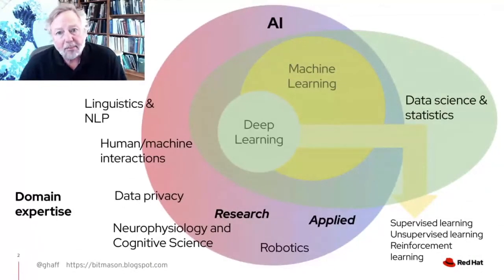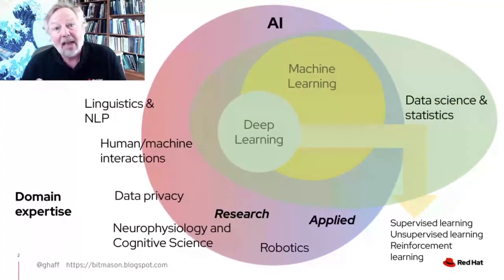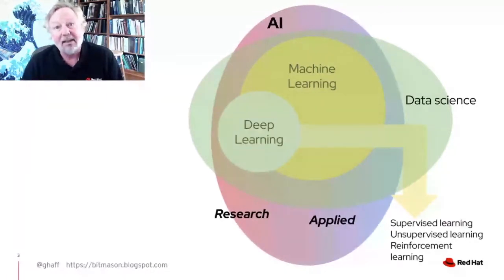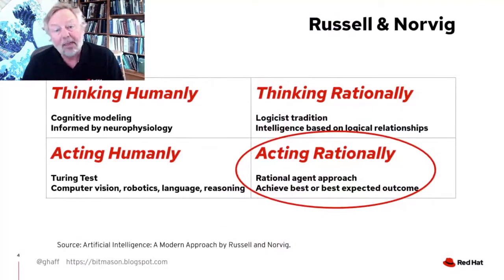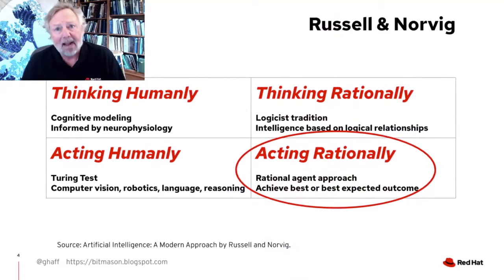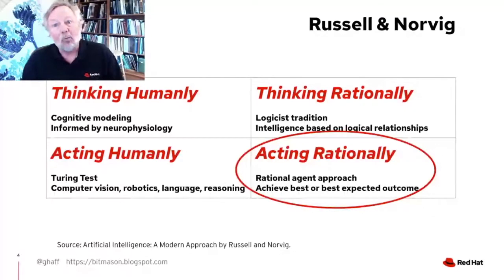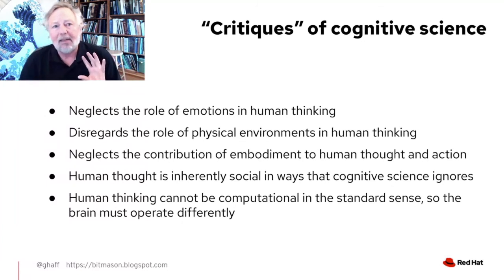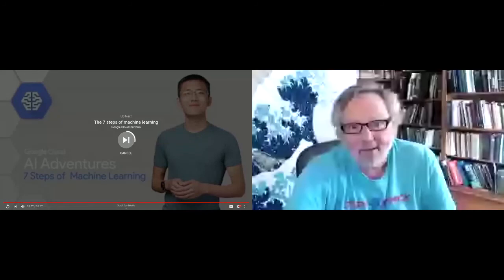AI: Beyond Machine Learning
Speaker: Gordon Haff

The past decade or so has seen such rapid advances in supervised deep learning and neural networks that those areas, and machine learning more generally, have become almost synonymous with AI especially in popular media. However, there are other broad areas of research that have fed into AI historically and continue to be important today.

In this talk, Red Hat’s Gordon Haff will place machine learning within this set of broader science and engineering specialties that include cognitive psychology, control theory, linguistics, and human factors. The goal is to provide attendees with a broader context for both learning and applying cross-disciplinary fields of study to their AI-related work.